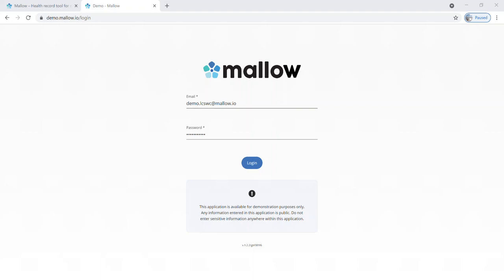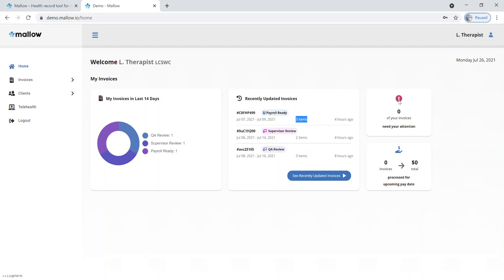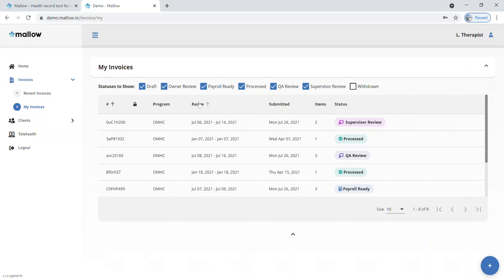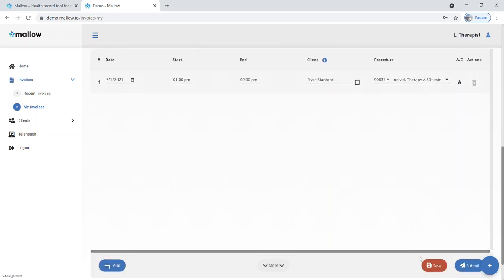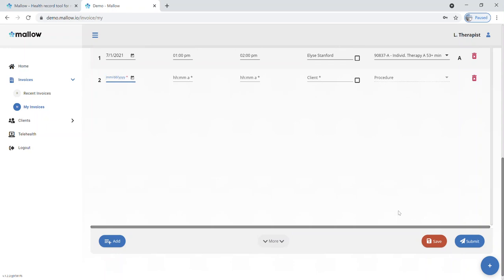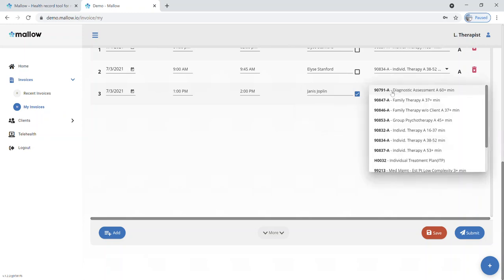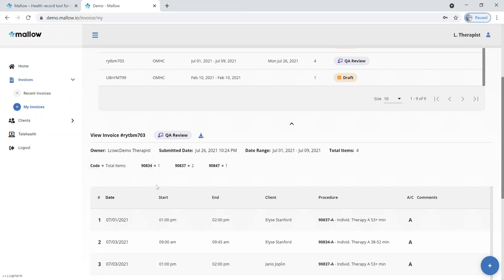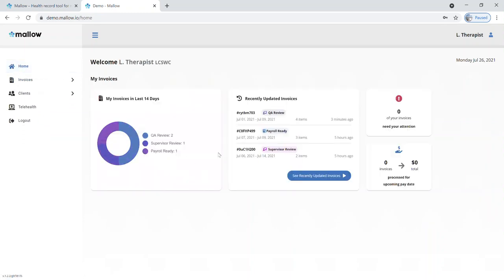How to Create an Invoice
Tutorial on how to create an invoice within mallow application